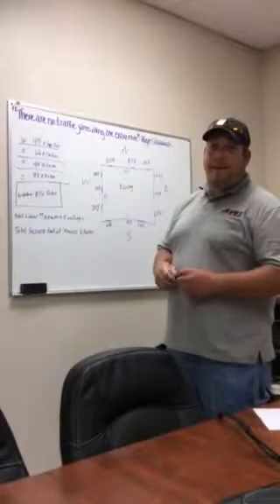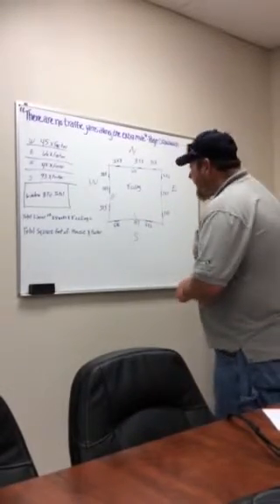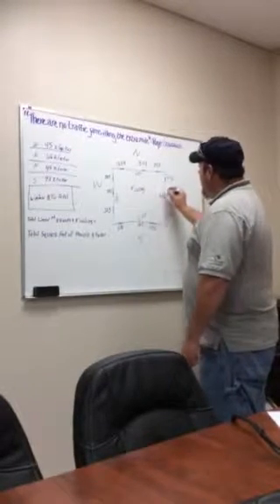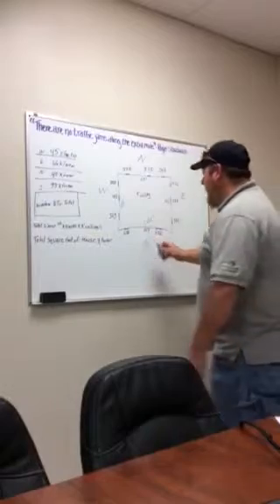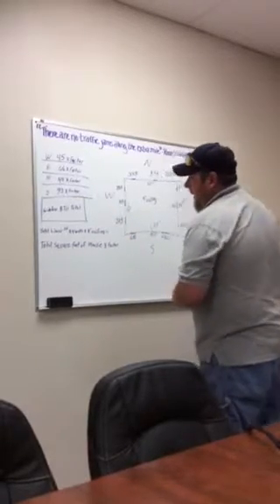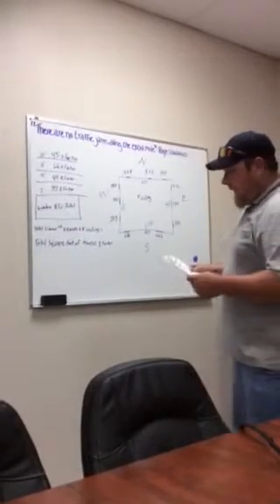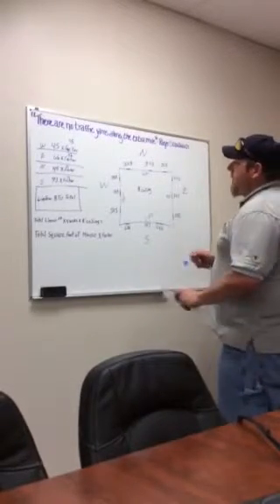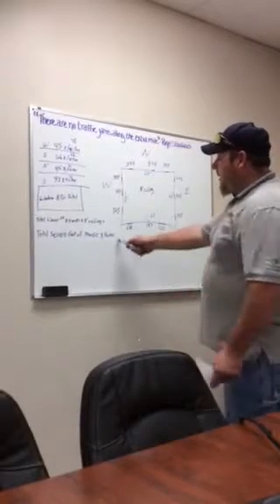Heat load part 1